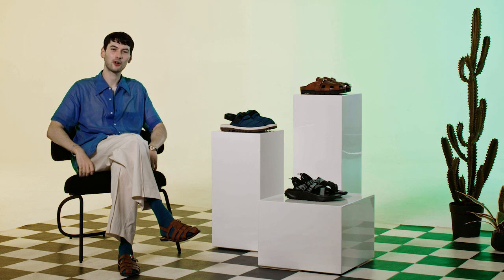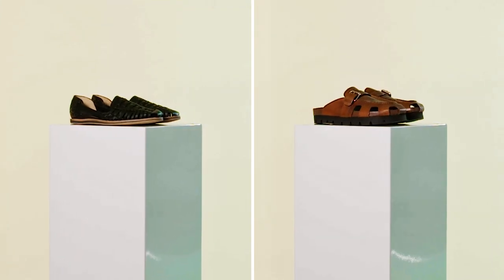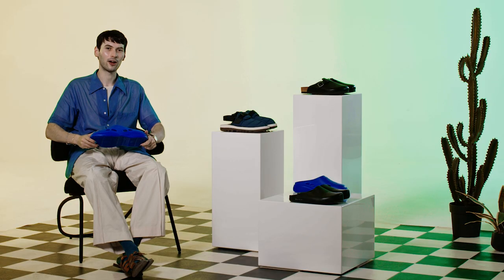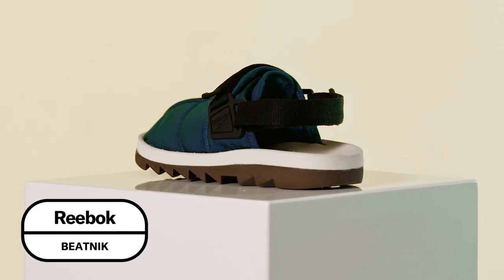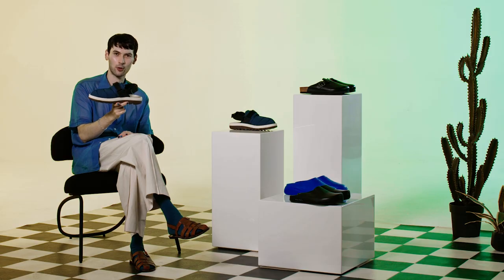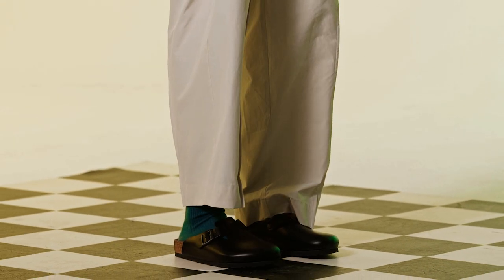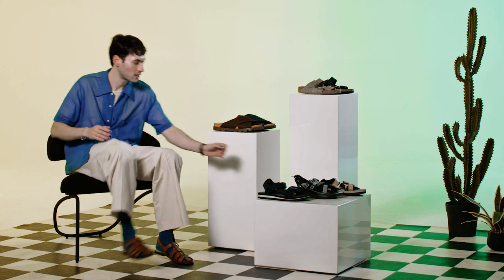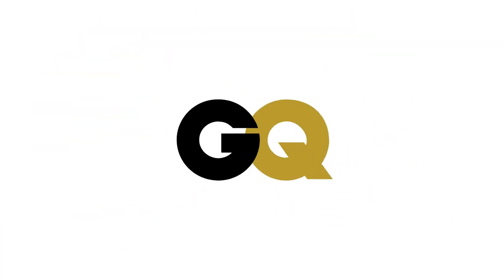12 Best Mens Sandals & How to Style Them (Dress, Classic & Mules) | GQ Recommends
Sandals come in many forms, shapes and styles. Whether you call it a slide, a huarache or a thong, GQ style commerce editor Avidan Grossman is here to recommend three styles of sandals that will help you make an informed decision for your next open-toed (or closed-toe mule) shoe. Plus Avidan looks to answer the age old question: sandals and socks... yay or nay?

00:00 Intro
00:18 Dress Sandals
03:19 Mules
07:43 Classic Sandals